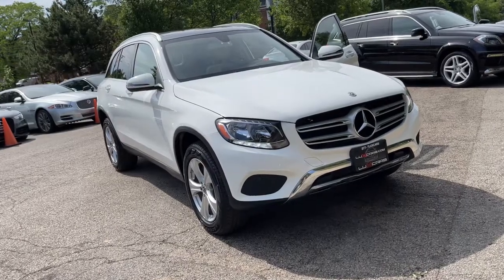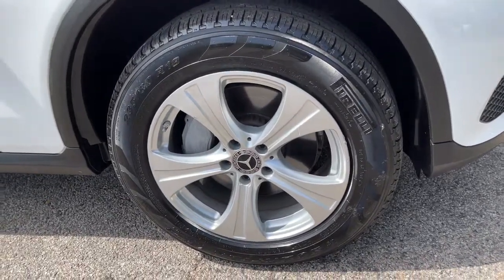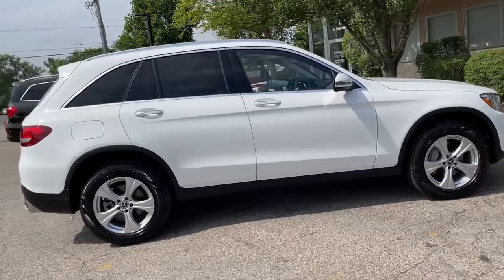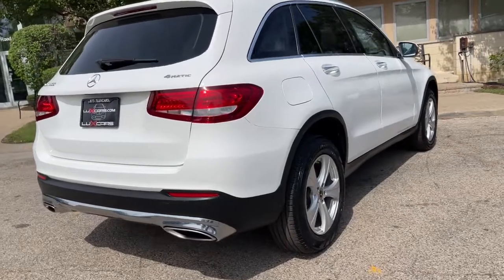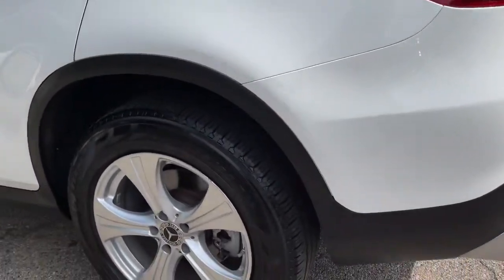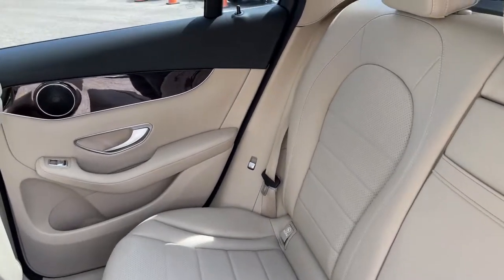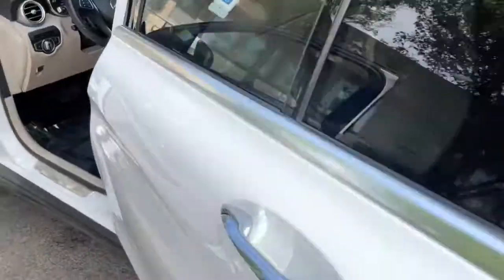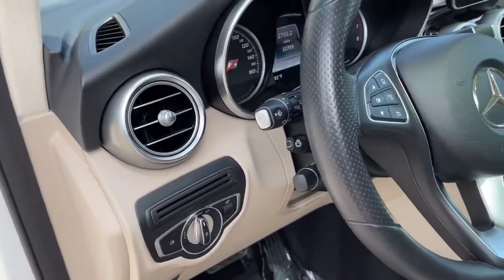2017 Mercedes-Benz GLC300 Milwaukee, WI, Kenosha, WI, Northbrook, Schaumburg, Arlington Heights, IL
White  2017 Mercedes-Benz GLC300 available in Chicago, Illinois at Lux Cars Chicago. Servicing the Milwaukee, WI, Kenosha, WI, Northbrook, Schaumburg, Arlington Heights, IL area.
2017 Mercedes-Benz GLC300 Panoroof Nav P1 4MATIC MSRP $45,635 - Stock#: 7473 - VIN#: WDC0G4KB2HV006294

ONE OWNER SUPER CLEAN 2017 MERCEDES BENZ GLC300 4MATIC AWD! FINISHED IN POLAR WHITE OVER SILK BEIGE / BLACK LEATHER INTERIOR! PREMIUM PACKAGE! PANORAMA SUNROOF! REAR VIEW BACK UP CAMERA! KEYLESS GO! HEATED SEATS! HEATED STEERING WHEEL! BLUETOOTH AUDIO STREAMING! DUAL ZONE AUTO CLIMATE CONTROL! DARK BROWN LINDEN WOOD TRIM! POWER LIFTGATE! 18 INCH ALLOY WHEELS! NO STORIES! CARFAX CERTIFIED! READY FOR THE ROAD! BUY WITH CONFIDENCE OUR QUALIFIED PRE-OWNED VEHICLES ARE COVERED WITH 3 MONTH OR 3,000 MILES *LIMITED VEHICLE PROTECTION WARRANTY. We have one of the strongest finance departments in the region to assist you in getting your dream car today! We offer a full spectrum of the finest extended warranties on the market today! We have our own 3~bay ASE certified and AAA approved service facility to help our clients service and maintain their vehicles. We want you to not just drive away happy, but stay happy with your car as long as you own it!
Radio w/Seek-Scan, Clock, Aux Audio Input Jack, Steering Wheel Controls, Radio Data System and Weatherband,Audio Theft Deterrent,6 Speakers,Window Grid Antenna,Bluetooth Wireless Phone Connectivity,Streaming Audio,Radio: Audio 20 w/Single CD/DVD -inc: 7 color display and media interface,Chrome Grille,Tires: 18 All-Season Run-Flat,Body-Colored Front Bumper w/Chrome Rub Strip/Fascia Accent,Clearcoat Paint,Chrome Side Windows Trim and Black Front Windshield Trim,Rain Detecting Variable Intermittent Wipers,Body-Colored Rear Bumper w/Black Rub Strip/Fascia Accent and Chrome Bumper Insert,Galvanized Steel/Aluminum Panels,Rear Fog Lamps,Deep Tinted Glass,Auto On/Off Aero-Composite Halogen Daytime Running Lights Preference Setting Headlamps w/Delay-Off,Body-Colored Door Handles,Fixed Rear Window w/Fixed Interval Wiper, Heated Wiper Park and Defroster,Tailgate/Rear Door Lock Included w/Power Door Locks,Body-Colored Power Heated Side Mirrors w/Driver Auto Dimming, Power Folding and Turn Signal Indicator,Wheels: 18 5-Spoke Alloy,Roof Rack Rails Only,Power Liftgate Rear Cargo Access,Rocker Panel Extensions and Black Wheel Well Trim,Perimeter/Approach Lights,Dual Zone Front Automatic Air Conditioning,2-Way Power Driver Seat -inc: Power Cushion Extension,Day-Night Auto-Dimming Rearview Mirror,Roll-Up Cargo Cover,FOB Controls -inc: Cargo Access and Windows,Cargo Space Lights,2 Seatback Storage Pockets,mbrace Connect Selective Service Internet Access,Trunk/Hatch Auto-Latch,Urethane Gear Shifter Material,Trip Computer,Full Floor Console w/Covered Storage, Mini Overhead Console w/Storage and 3 12V DC Power Outlets,Engine Immobilizer,Memory Settings -inc: Door Mirrors and Steering Wheel,Power (driver Only) Anti-Whiplash w/Tilt Front Head Restraints and Manual Adjustable Rear Head Restraints,Rear Cupholder,Seats w/Leatherette Back Material,Front Center Armrest and Rear Center Armrest w/Storage,Full Carpet Floor Covering -inc: Carpet Front And Rear Floor Mats,3 12V DC Power Outlets,Driver And Passenger Visor Vanity Mirrors w/Driver And Passenger Illumination,Front Bucket Seats -inc: power adjustable driver seat w/memory, 4-way lumbar support for driver seat and electrically adjustable passenger seat,Proximity Key For Push Button Start Only,Redundant Digital Speedometer,Carpet Floor Trim,Power Fuel Flap Locking Type,Delayed Accessory Power,Driver Foot Rest,Power Rear Windows and Fixed 3rd Row Windows,10-Way Passenger Seat -inc: Manual Cushion Extension,Locking Cargo Area Concealed Storage,Full Cloth Headliner,Illuminated Locking Glove Box,Gauges -inc: Speedometer, Odometer, Engine Coolant Temp, Tachometer, Trip Odometer and Trip Computer,Front Cigar Lighter(s),Cargo Net,Power Door Locks w/Autolock Feature,Systems Monitor,40-20-40 Folding Bench Front Facing Fold Forward Seatback Rear Seat,Homelink Garage Door Transmitter,Interior Trim -inc: Chrome/Aluminum Interior Accents,Fade-To-Off Interior Lighting,Leatherette Door Trim Insert,Ashtray,MB-Tex Upholstery,Outside Temp Gauge,Cruise Control,Analog Appearance,Leather Steering Wheel w/Auto Tilt-Away,Valet Function,Driver / Passenger And Rear Door Bins,Remote Keyless Entry w/Integrated Key Transmitter, Illuminated Entry and Panic Button,Front Cupholder,Perimeter Al